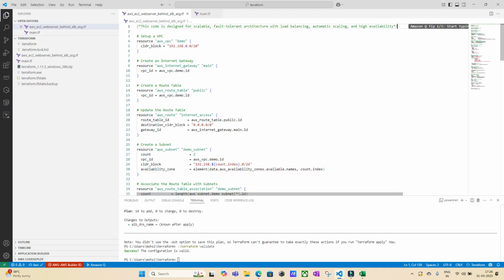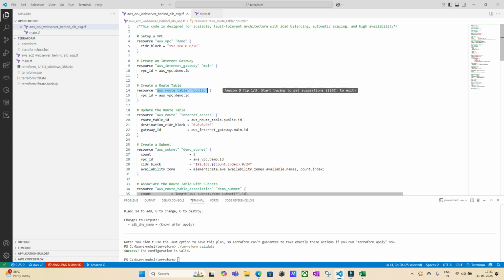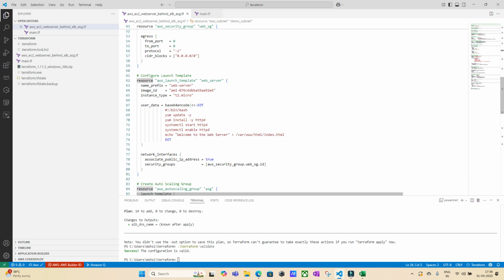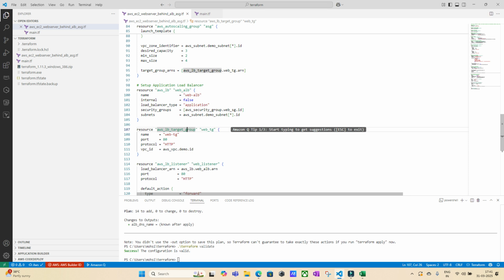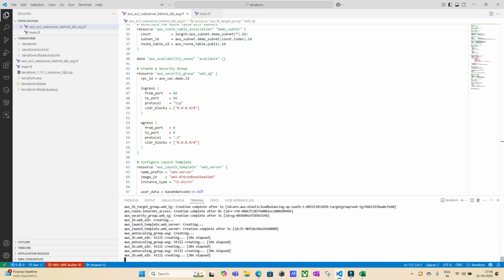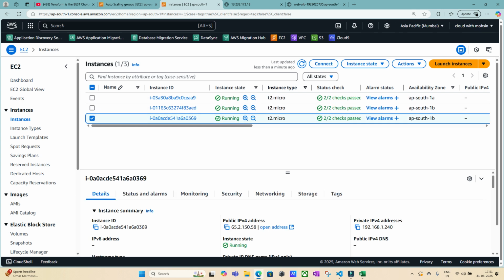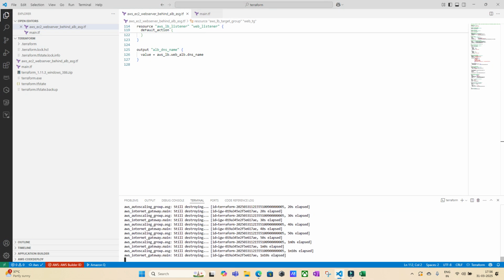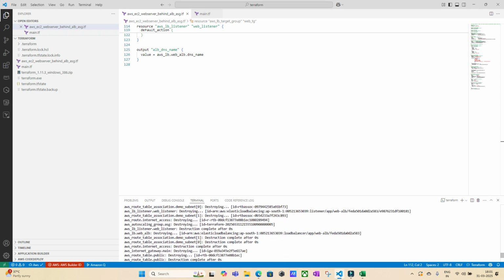Terraform Lab #1: Creating a High-Availability Scalable Load Balancer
Learn from my mistakes! In this video, I reveal the secret to high availability using load balancing and why it's essential for a scalable and fault-tolerant infrastructure using Terraform IaC. If you're looking to optimize your system for high availability, automatic scaling, and resilience, this video is a must-watch. I share my experience with Terraform IaC and how load balancing saved me from downtime. Don't make the same mistakes I did - watch now!